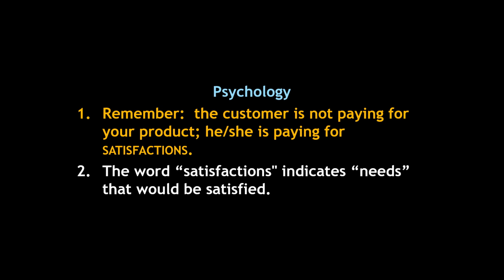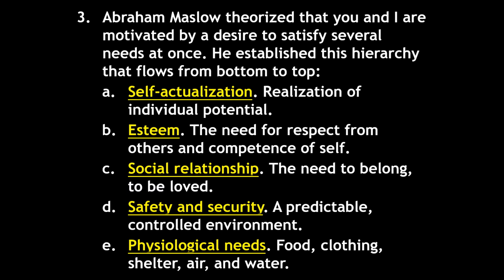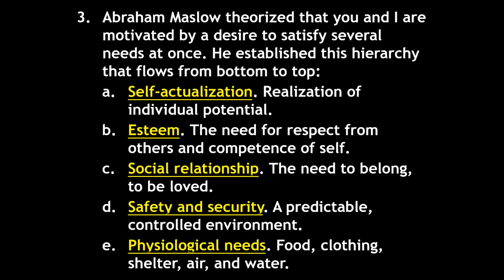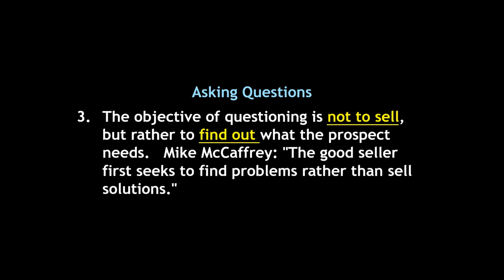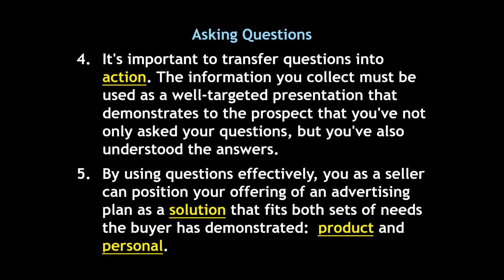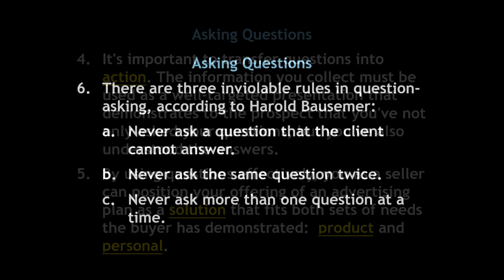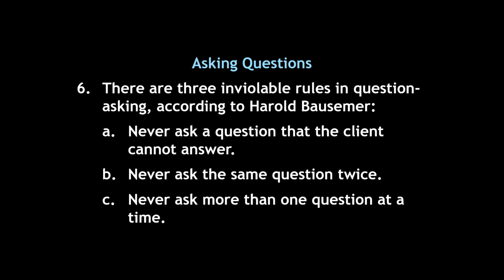OLD BPT 113 Chapter 02 VIDEO Part F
Selling Electronic Media
CHAPTER 2:  The Sales Process
Notes Section VI